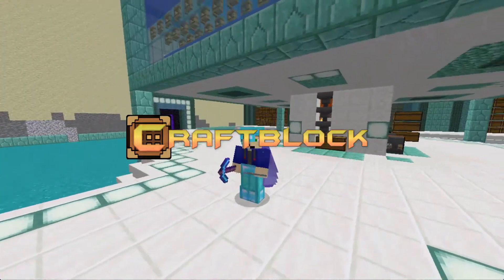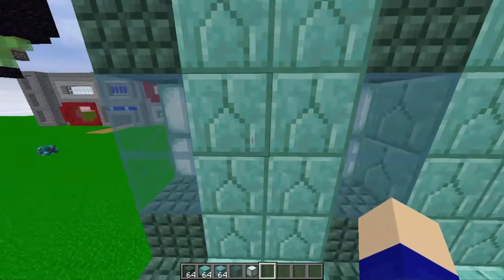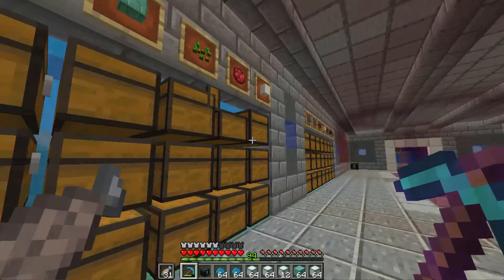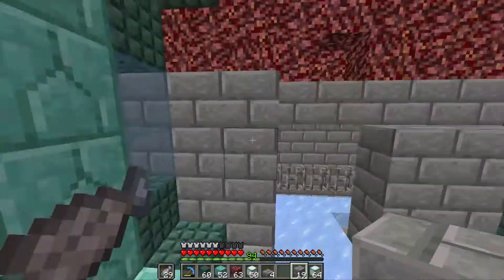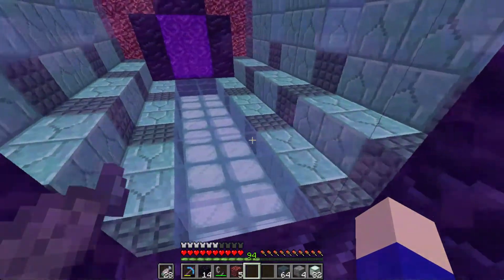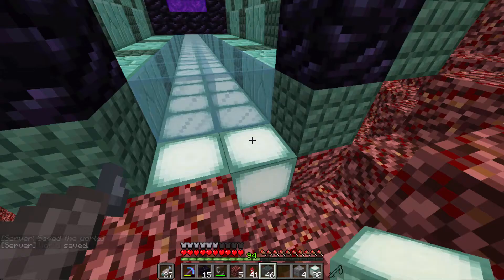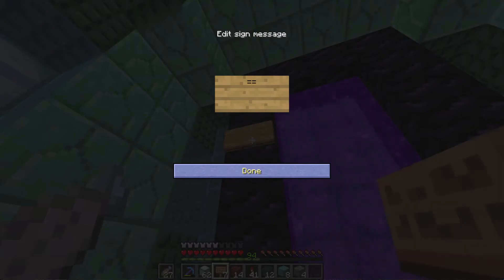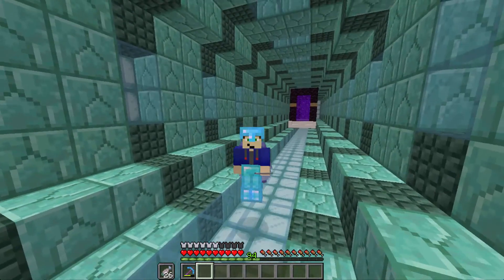The Guardian Gateway - CraftBlock SMP #56 (Minecraft 1.12 SMP)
tengo el gato
╰☆╮Custom Features╰☆╮
●Custom Spawn
●Custom Shops
●Custom Kits
●Custom Mob Drops
●XP Shop
●Custom Advancements (achievements for 1.12)
●Custom Dungeons
●Custom Ore/Village Generation
●Everything made with command blocks and .json files, no plugins! :D
XxItzStevenxX - No YT
Stormshuttle - No YT
Pajamas - No YT
Dandowg - idk lol
FoxNGames - I am really lazy but his YT channel is on my 'Matey' list on my channel so just go there lol.
MrBlue_B - ???